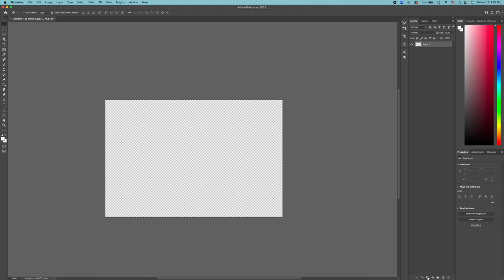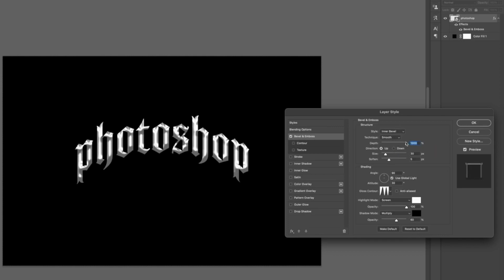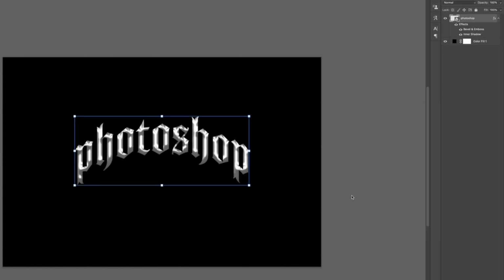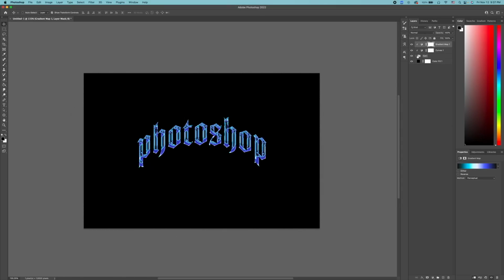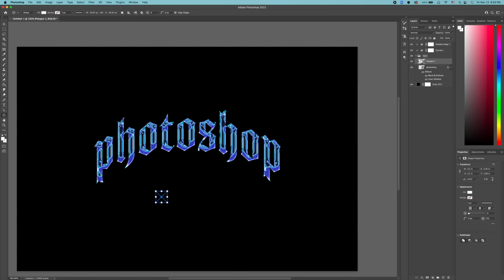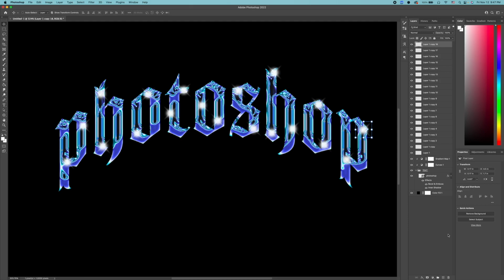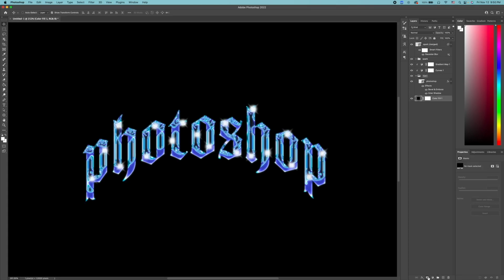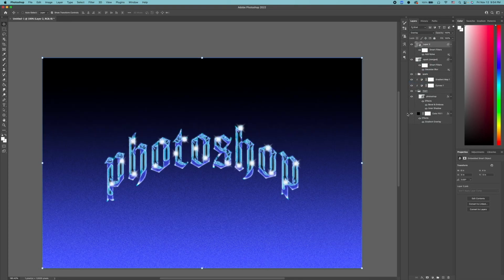HOW TO: 3D Vintage Chrome Typeface / TEXT Effect | PHOTOSHOP TUTORIAL